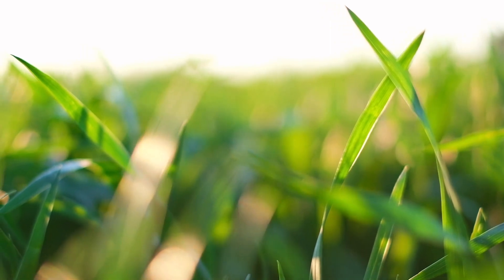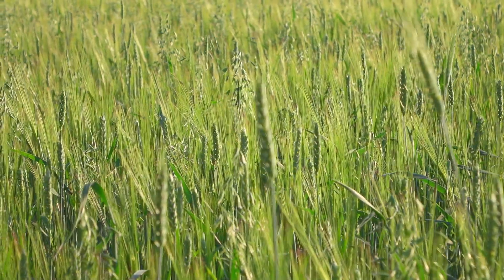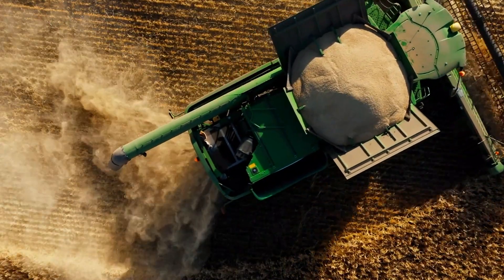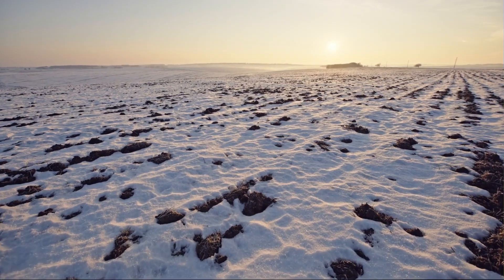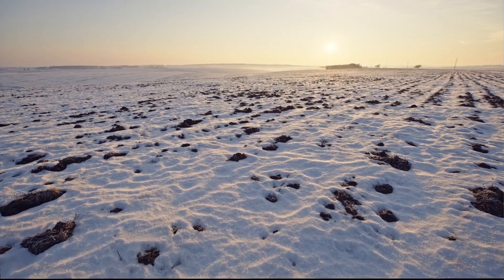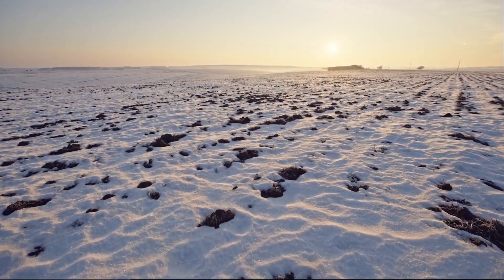How Sphaerex Fungicide Protects Quality in ND - The State of Wheat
Tune in as BASF tech rep Dan Melaas provides insight into the state of wheat in North Dakota. Dan recaps challenges of last season in ND, which started late with a lot of early moisture leading to later planting dates and necessary fungicide applications. Applications of Nexicor and Priaxor took care of tan spot and foliar diseases while Sphaerex fungicide mitigated fusarium head blight (head scab) in wheat. Sphaerex reduced the amount of D.O.N. in the crop and added bushels at the end of the day.

Dan highlights the importance of timely moisture during the course of the season, picking the right seed treatments and varieties, and using the right herbicides and fungicide applications to help protect yield potential and quality.